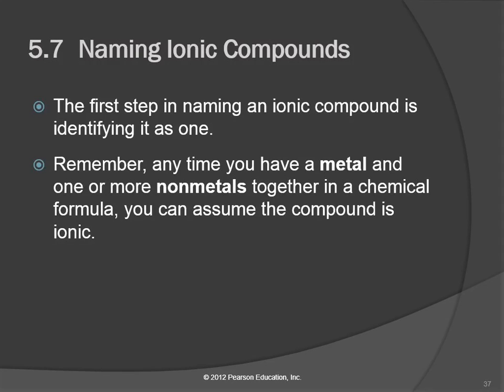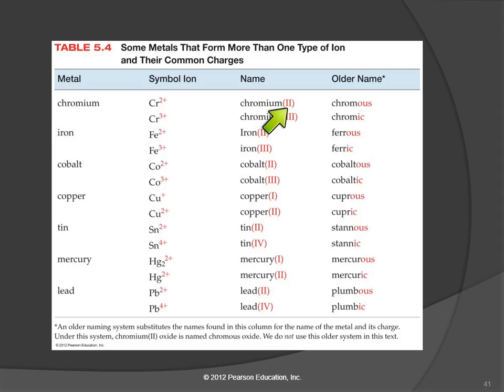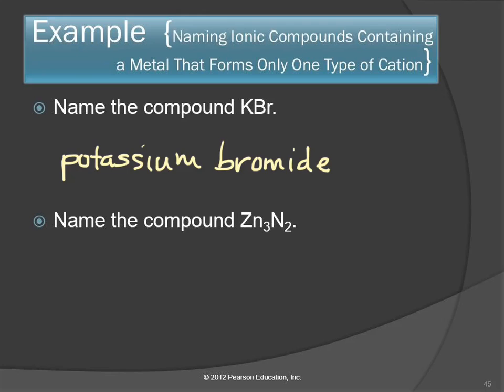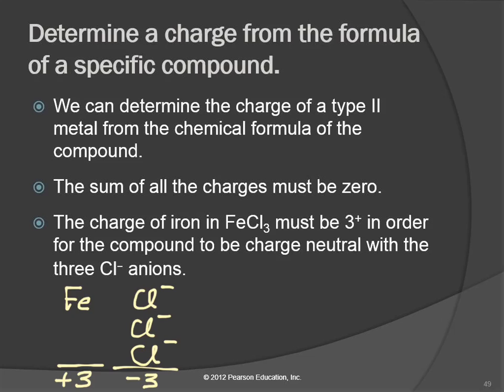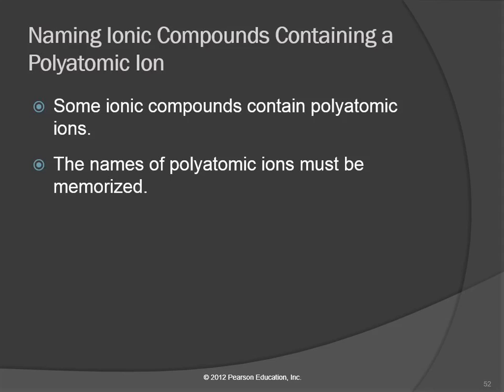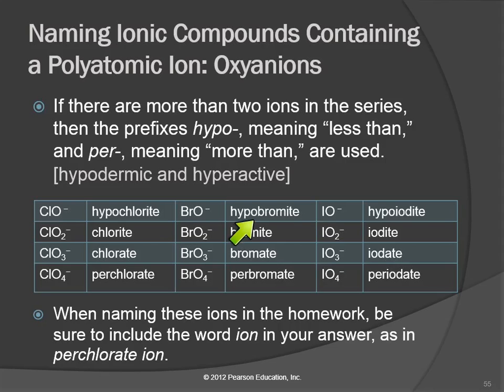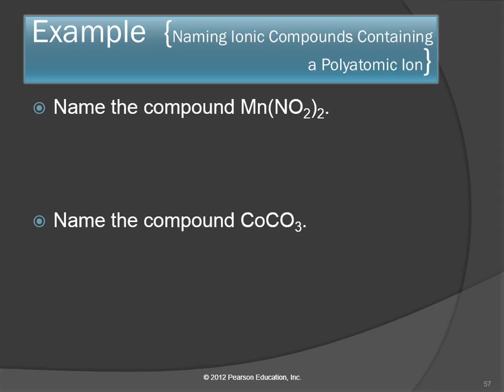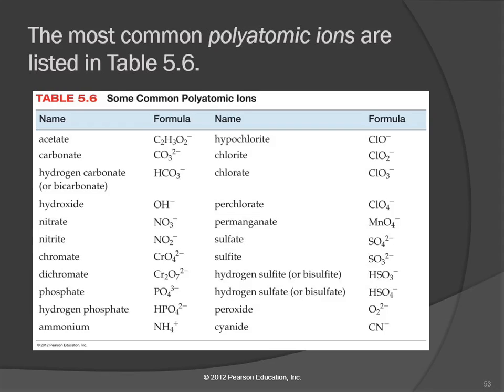20 5.7 Thursday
2/12/15 Thursday lab at TCC